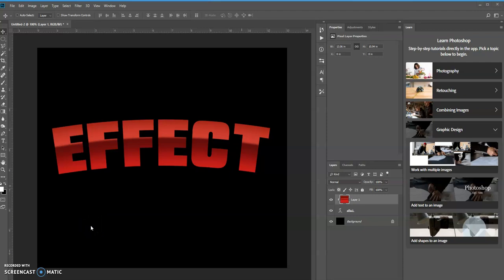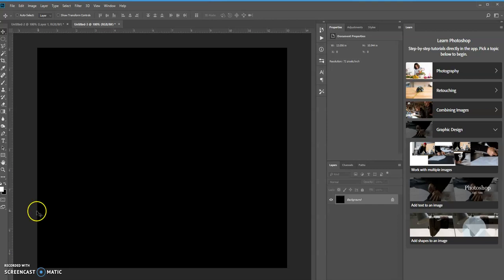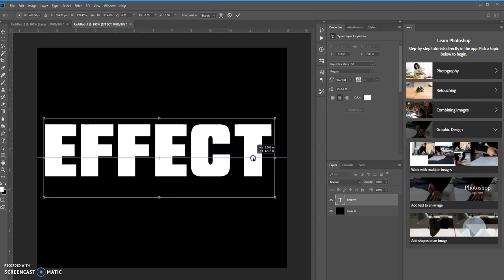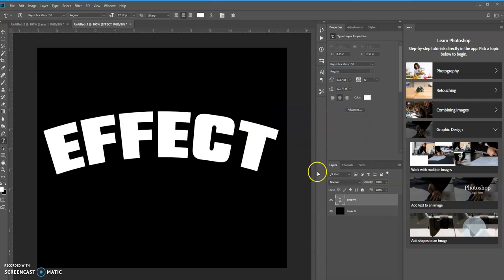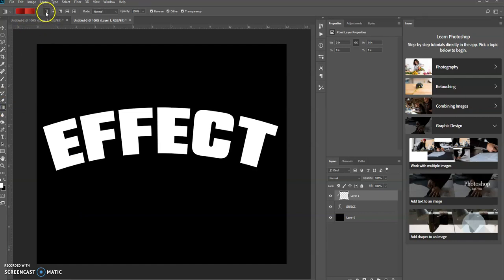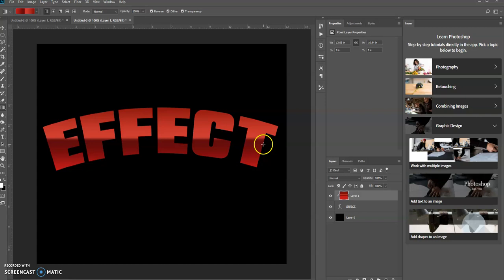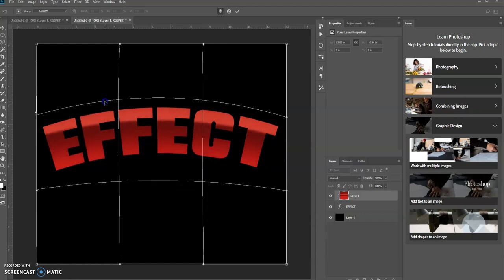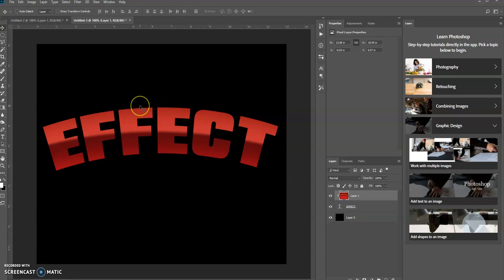How To Curve or Bend A Gradient Inside Text Using Photoshop | Adobe Photoshop CC Tutorial